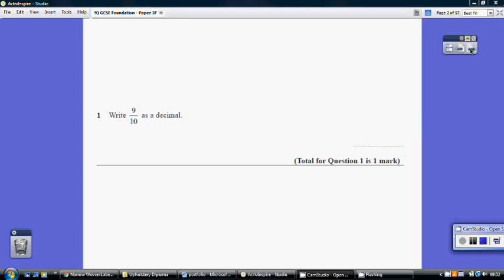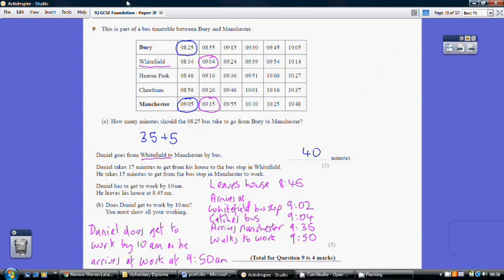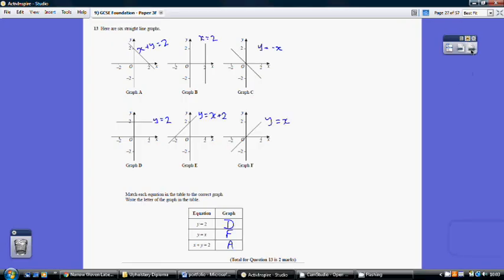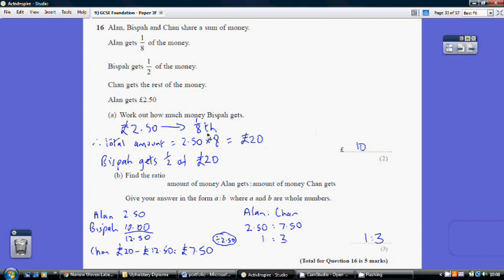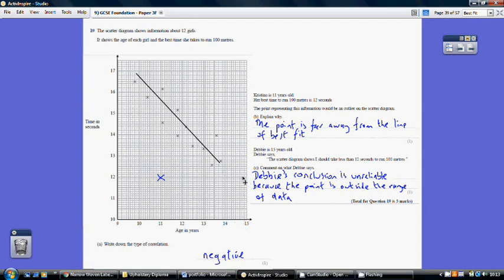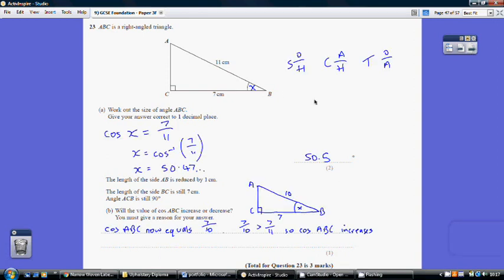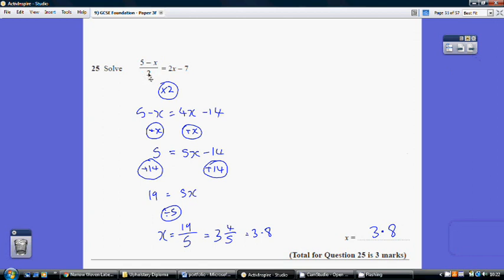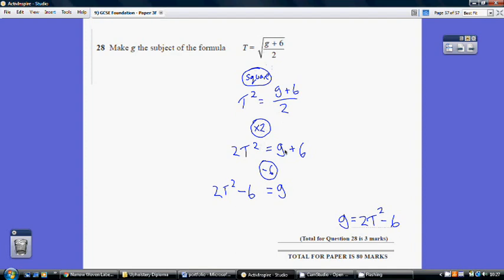9) Edexcel GCSE Maths Foundation Tier Paper 3 - 12 June 2018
9) Edexcel GCSE Maths Foundation Tier Paper 3 - 12 June 2018
Q1) 00:00
Q2) 00:12
Q3) 00:27
Q4) 00:46
Q5) 01:40
Q6) 02:31
Q7) 02:51
Q8) 03:16
Q9) 03:30
Q10) 04:51
Q11) 05:43
Q12) 06:17
Q13) 07:07
Q14) 07:58
Q15) 09:52
Q16) 10:36
Q17) 11:45
Q18) 12:30
Q19) 13:36
Q20) 15:11
Q21) 15:56
Q22) 17:04
Q23) 17:47
Q24) 19:01
Q25) 21:32
Q26) 22:17
Q27) 23:46
Q28) 24:45